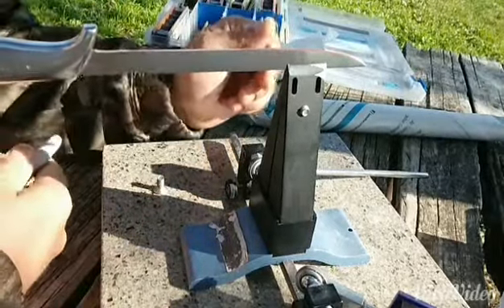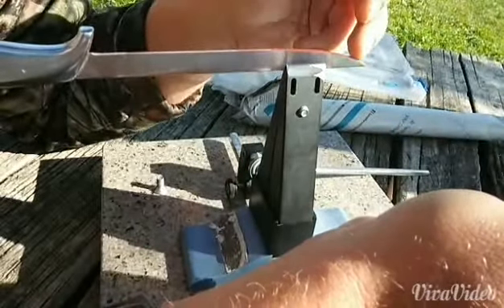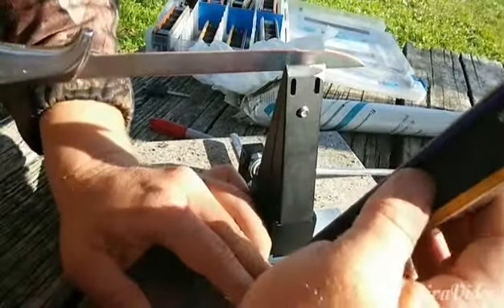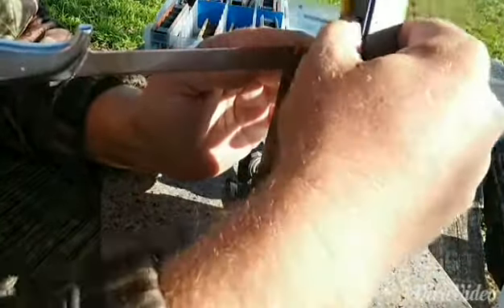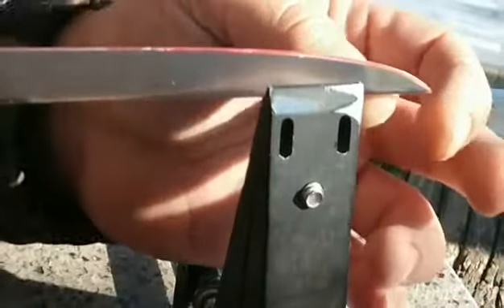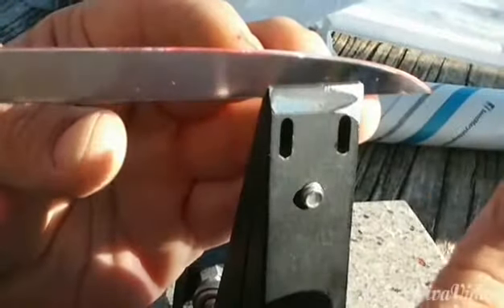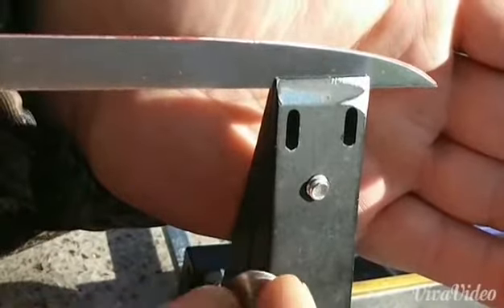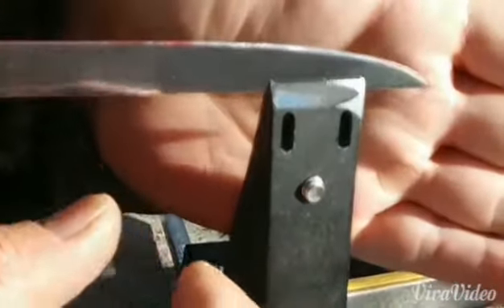Finding the factory sharpening angle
One way to find the sharpening angle using the wicked edge knife sharpener. The sharpie method can be used with other systems as well as free hand sharpening.